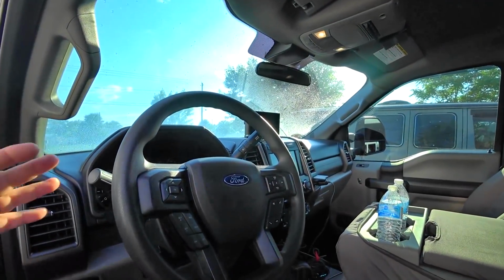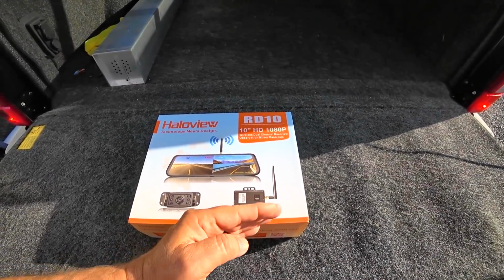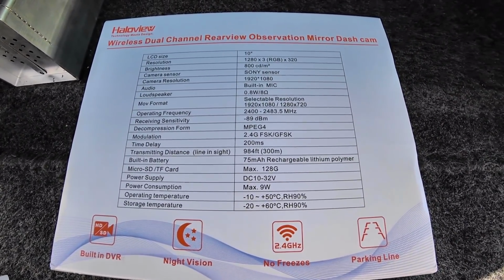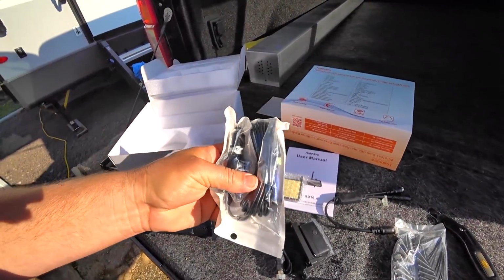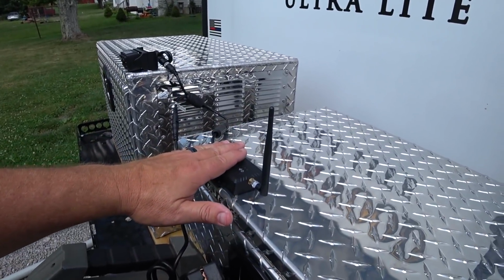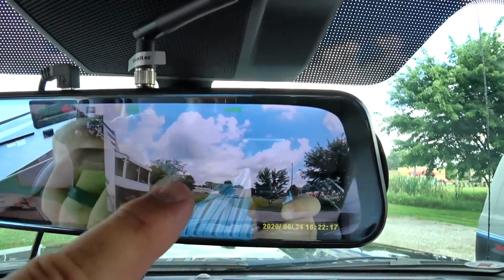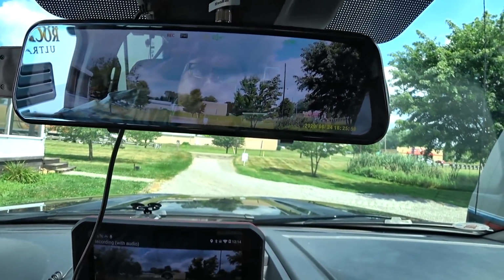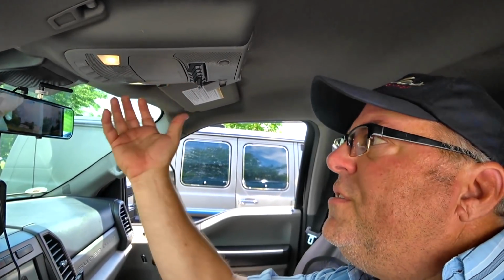Haloview RD10 Wireless Rear camera & Dashcam TOO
New Garmin 785 RV Dashcam GPS
SAY **RVDAYDREAM SENT YOU**
       OR
Video using Note 10+
Action Cam Used for most videos